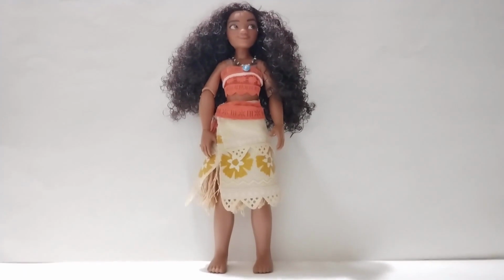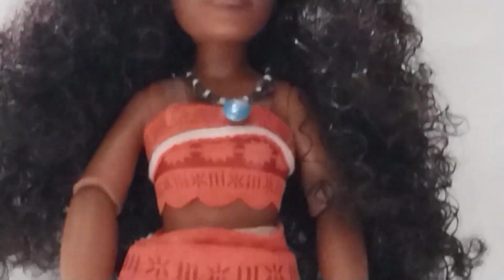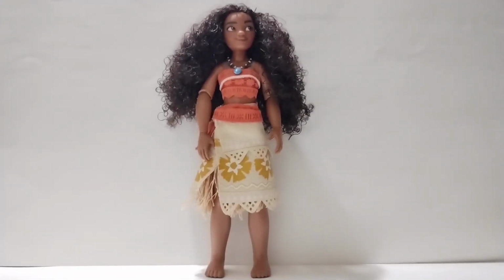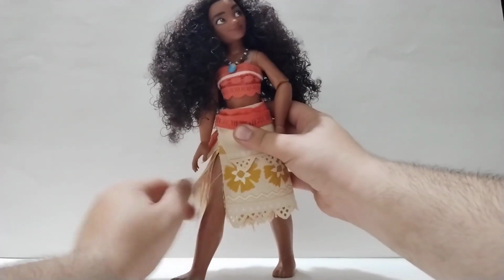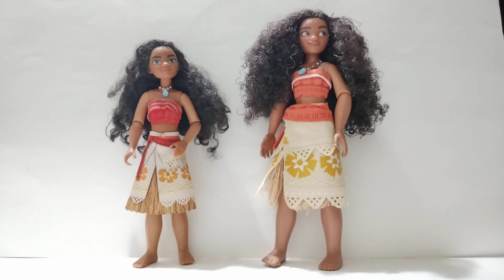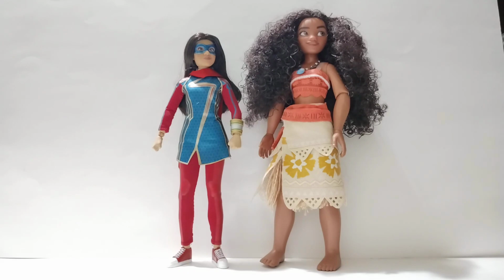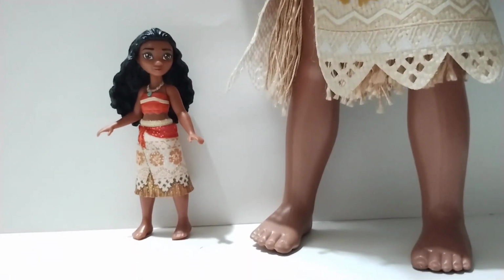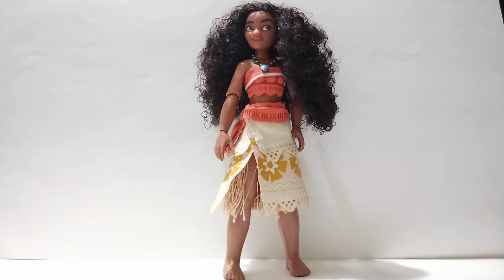Disney Store Deluxe Moana Doll - Review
0:00 Intro
1:15 The Doll
5:30 Articulation
8:16 Comparations
14:54 Ending